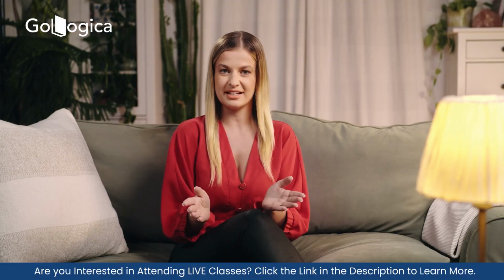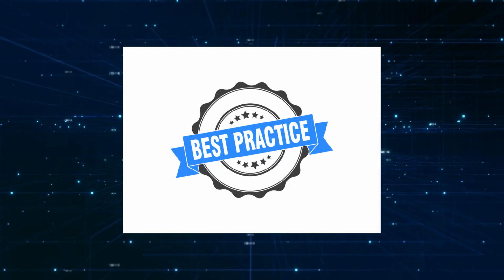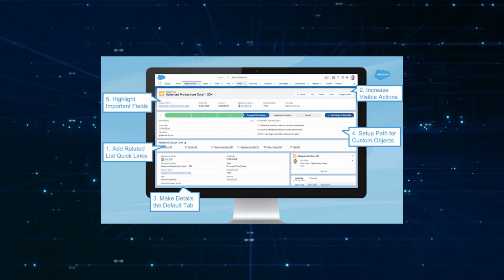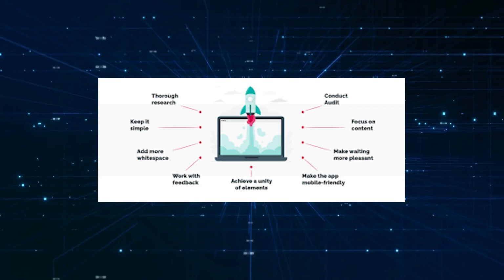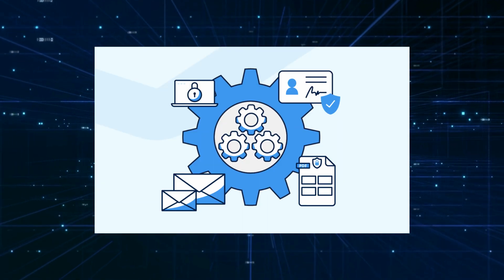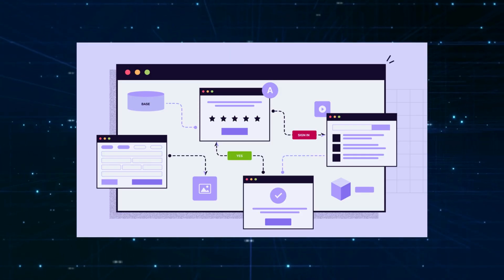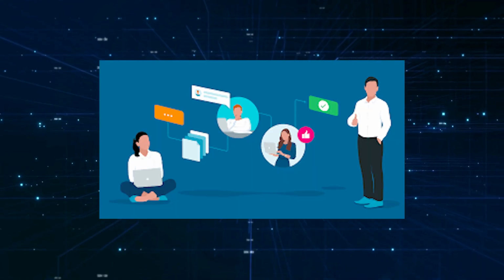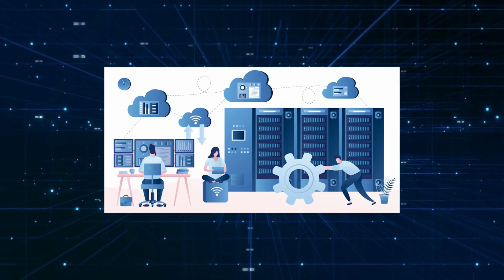Salesforce Lightning Training with GoLogica | Master Lightning Course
Salesforce Lightning Training | Master Lightning Experience with GoLogica

🔥 Salesforce Lightning Training | Learn Salesforce Development with GoLogica 🔥

Looking to master Salesforce Lightning and take your career to new heights? GoLogica brings you a comprehensive Salesforce Lightning Training program designed for beginners and professionals who want to enhance their skills in Salesforce development and customization.

✅ Introduction to Salesforce Lightning Experience
✅ Lightning Components & Aura Framework
✅ LWC (Lightning Web Components) Development
✅ Customizing Salesforce UI & User Experience
✅ Integration with Apex & JavaScript
✅ Salesforce Lightning App Development
✅ Best Practices & Real-World Projects

📕 How to Create Sample Apex Trigger in Salesforce?
📕 What is the difference between Salesforce CRM and CPQ?
📕 Salesforce vs SAP: What’s the difference?

Instagram:  :-   / gologicatechnologies
Facebook:  :-   / gologica
 LinkedIn :  :-   / mycompany